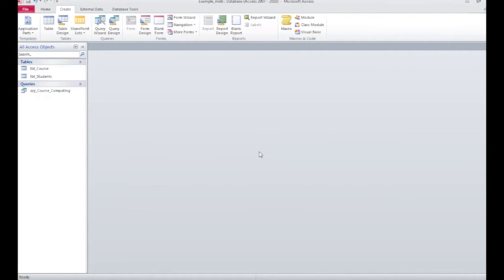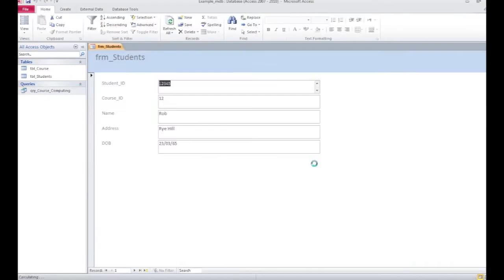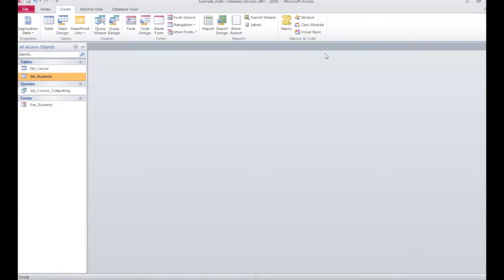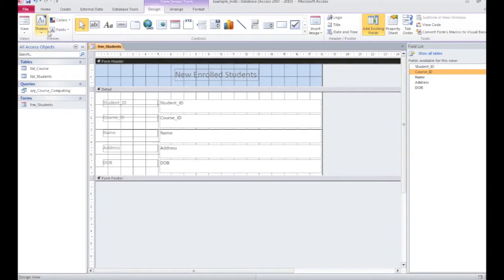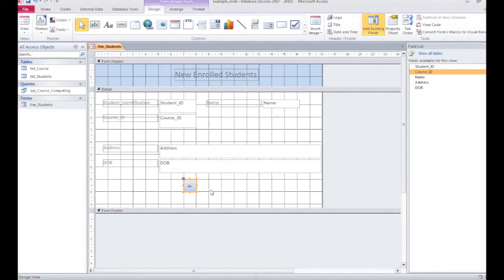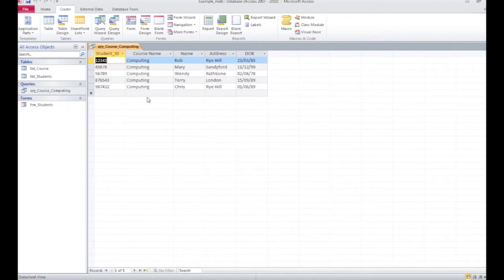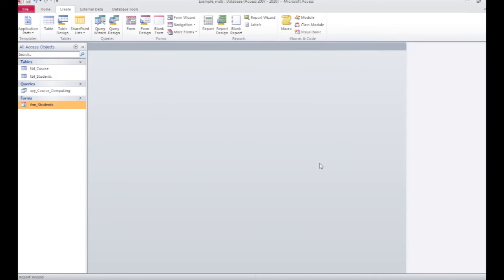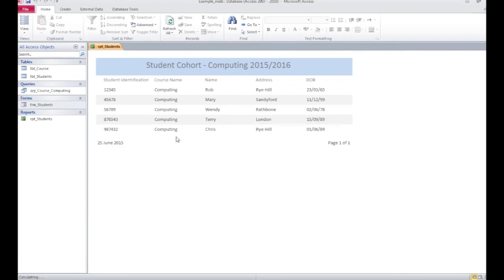Access Forms and Reports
This video is specifically for out BIS and MIS degree students to demonstrate how to create the beginnings of a MS Access Database including forms and reports.